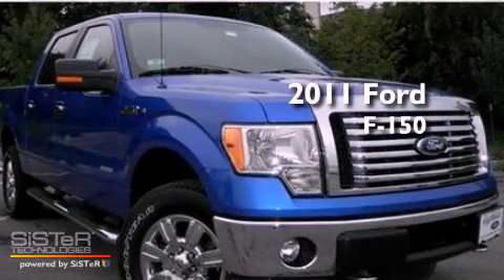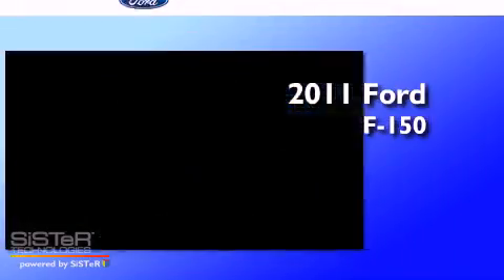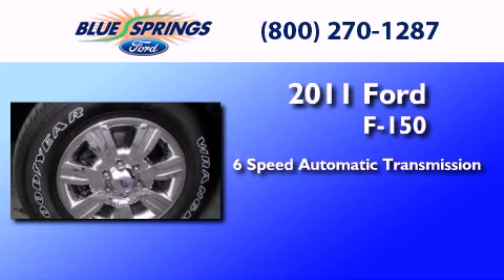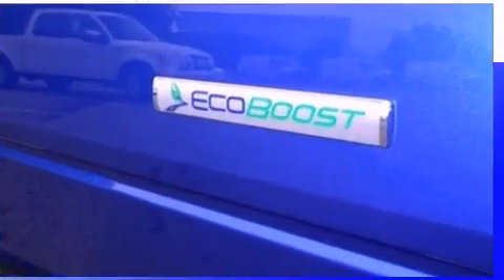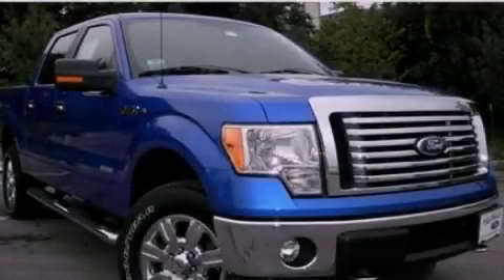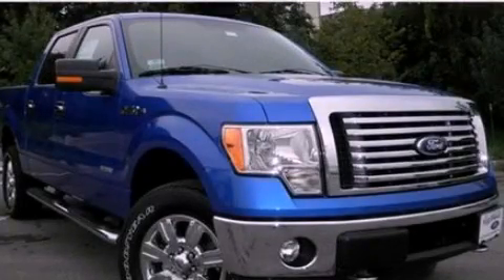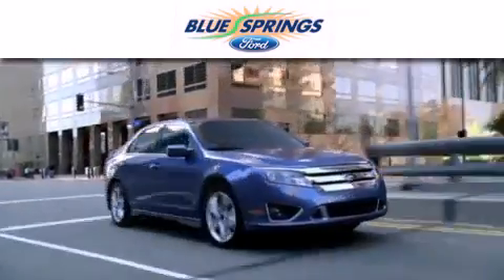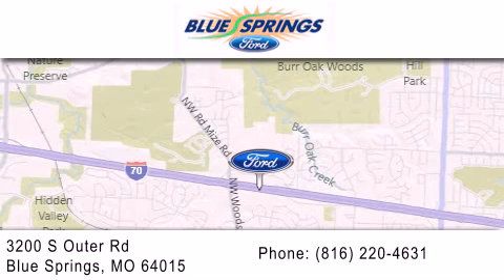2011 FORD F-150 Blue Springs MO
Year : 2011
 Make : FORD
 Model : F-150
 Engine : 3.5L V6
 Trans . : AUTO 6SPD

 Miles : 10

 Stock : 111209